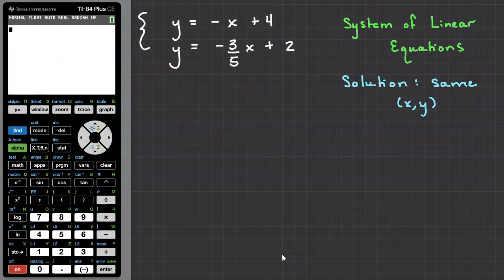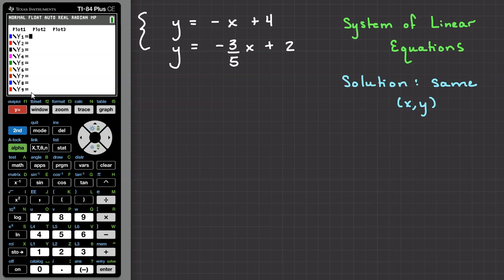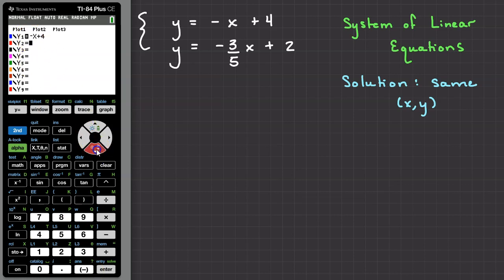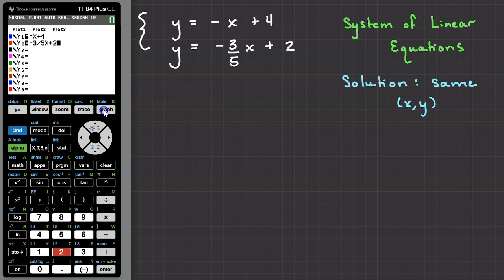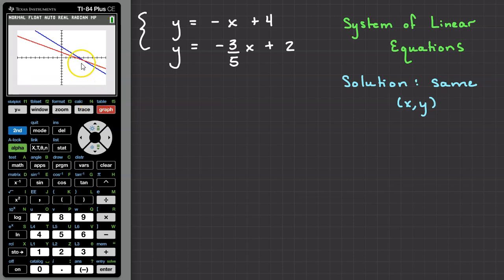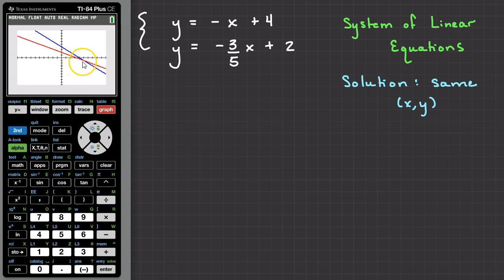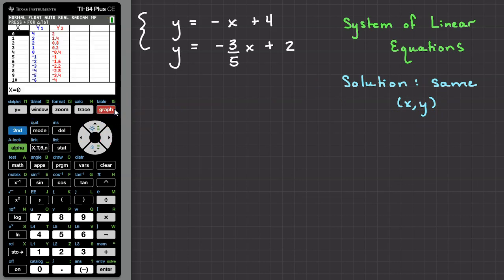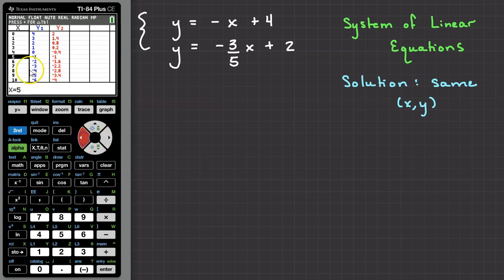Using a Table of Values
Visualize the solution to a system of equations with a table of values